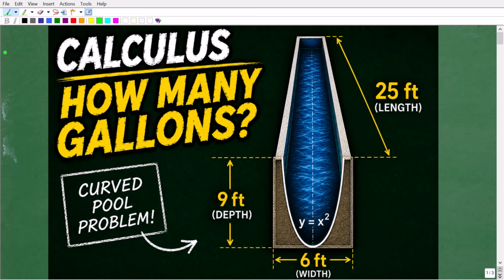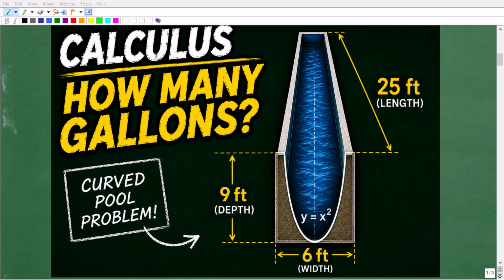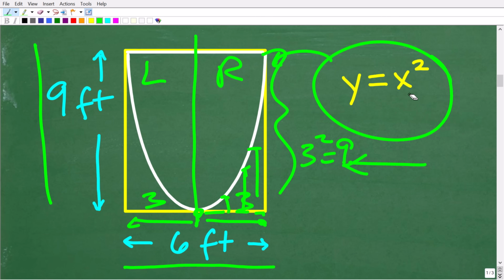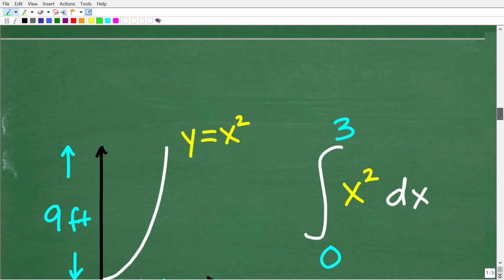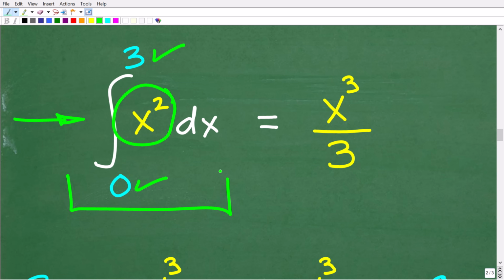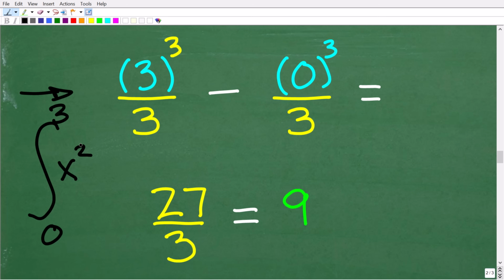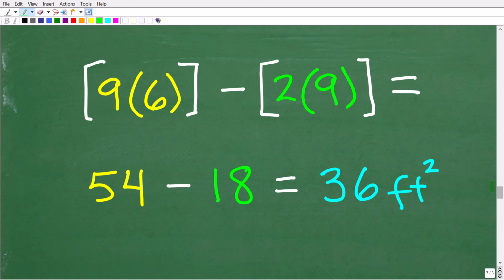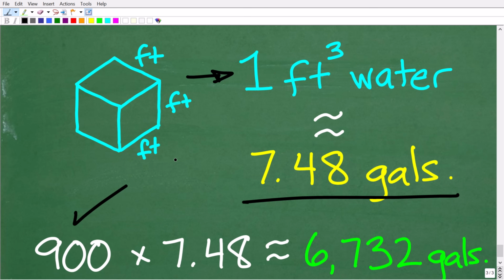Basic Calculus: How Many Gallons Are in This Pool? (Anyone Can Understand!)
Want to understand calculus without making it complicated? In this video, we use basic calculus to figure out how many gallons of water are in a swimming pool with a curved bottom.
How can we calculate the volume of a swimming pool when the bottom is curved?
With a normal rectangular pool, we could simply use length × width × depth. But when the bottom is curved, ordinary geometry isn't enough.
That's where calculus comes in.
In this lesson, I'll show you how a basic integral can be used to find the area of the pool's curved cross section. Once we know that area, we can calculate the volume of the entire pool and determine approximately how many gallons of water it can hold.
Even if you've never studied calculus before, don't worry. I'll explain the idea step by step and show you how surprisingly understandable calculus can be.
This is a great introduction for anyone who is:
• Curious about what calculus is actually used for
• Getting ready to take calculus
• Learning basic integration
• Reviewing calculus after years away from math
• Studying Precalculus, Calculus 1, AP Calculus, or college mathematics
• Interested in real-world applications of calculus
The goal isn't just to solve the swimming pool problem. It's to help you understand why calculus exists and what an integral actually does.
Can you figure out how many gallons the pool holds before the end of the video?